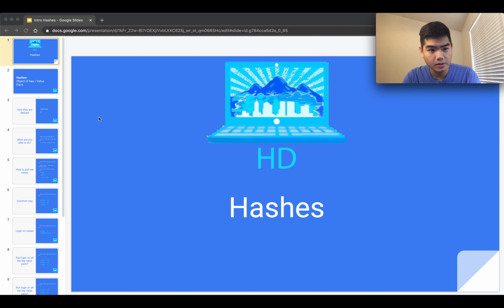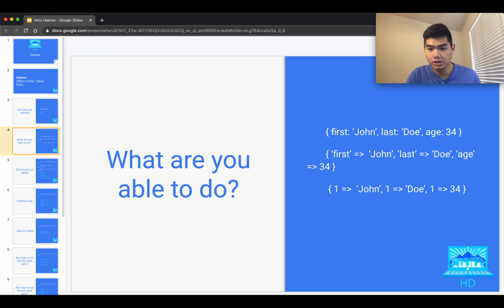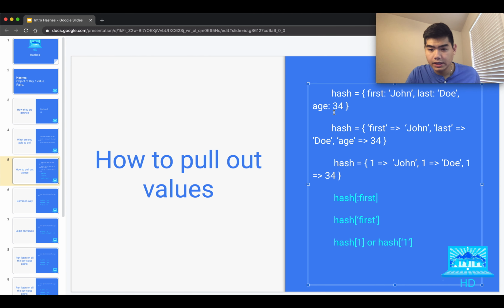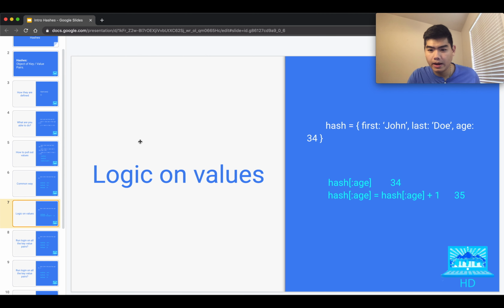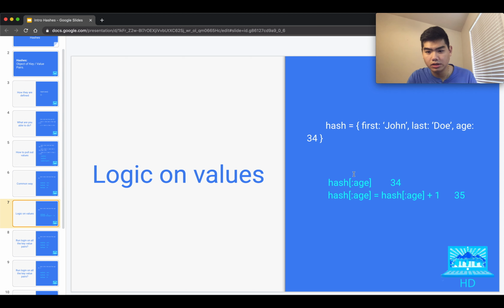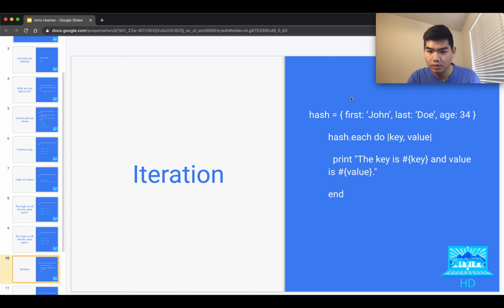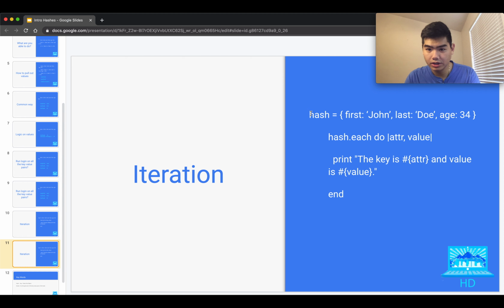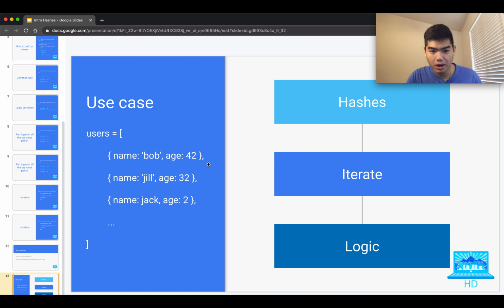The sash wringing... the trash thinging... mash flinging ... Intro to Hashes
Intro to Hashes
A quick intro into Hashes for beginners, with vocab and explanations.